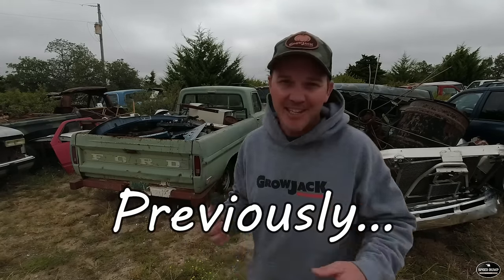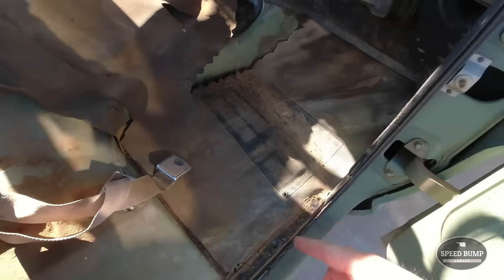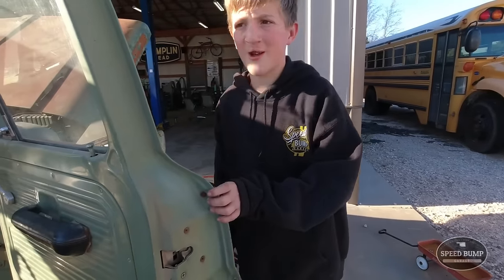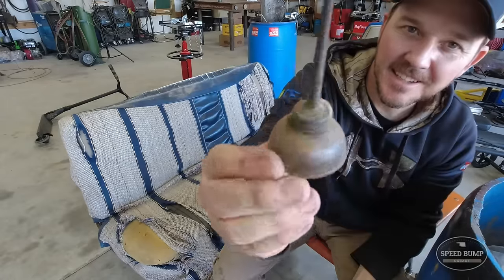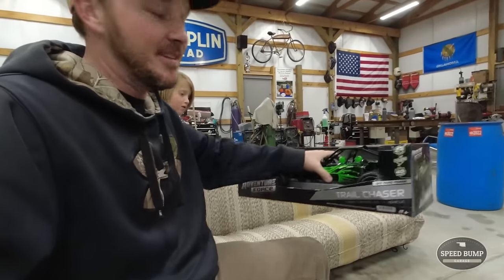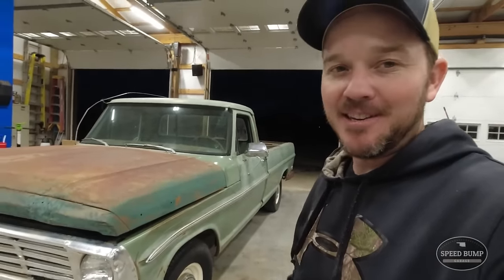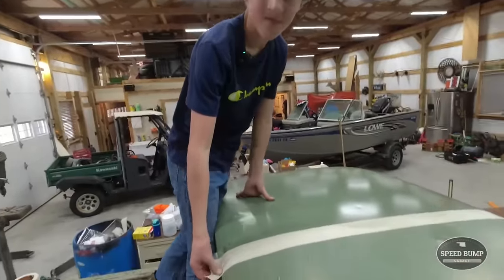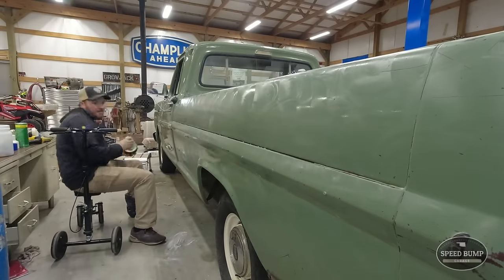Weekend Transformation on the Junk Yard F-100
We spend a weekend giving the old f100 some much needed love with a full buff job and a new seat cover.
Ultrasonic cleaner
Amazon link Tire Changer with assist arm
If you are joining us from our other channel GrowJack Outdoors we really appreciate you stopping by!

Mailing address.